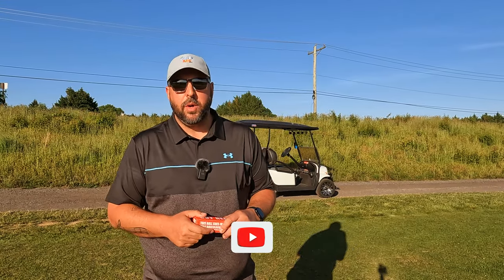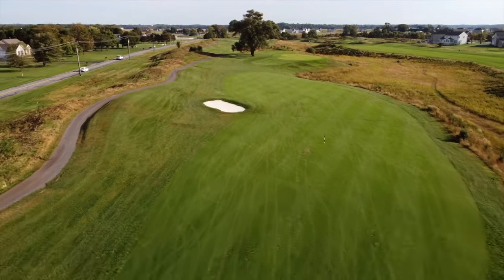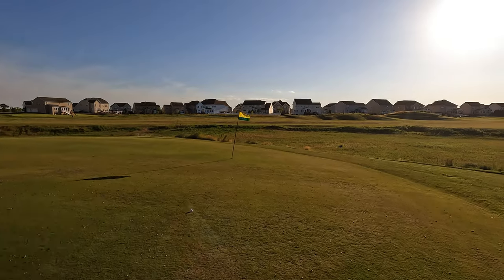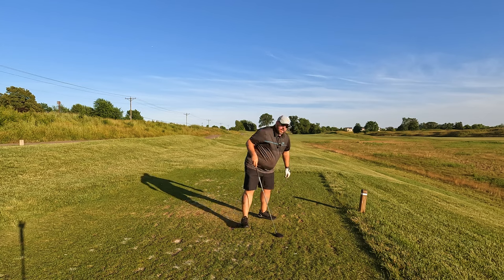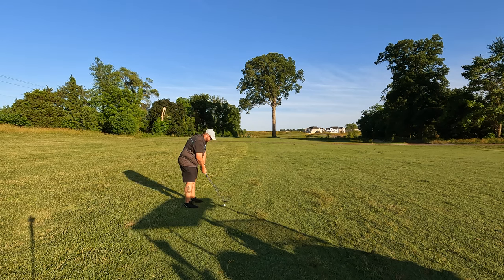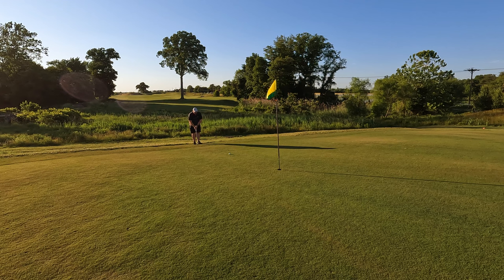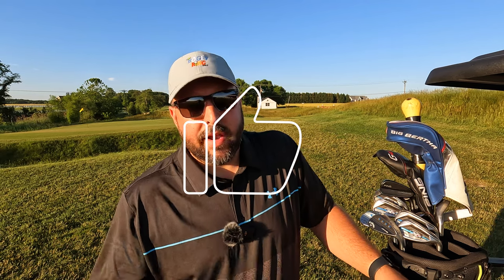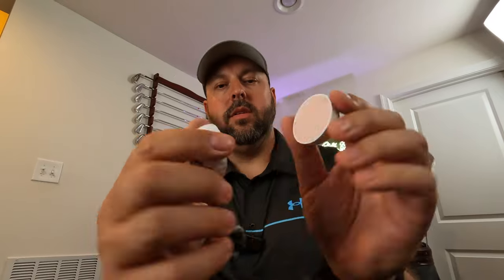How good are Cut Golf Balls? | Golf Ball Review | Average Golfer Review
Looking for a good cheap golf ball? Do Cut golf balls - make the cut? Watch now to find out!